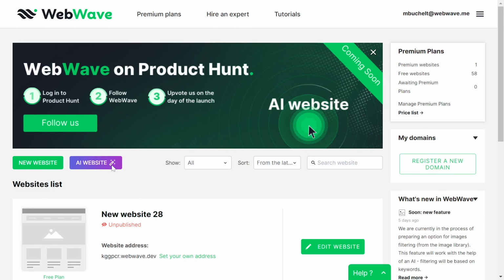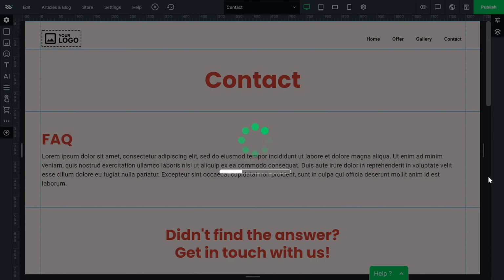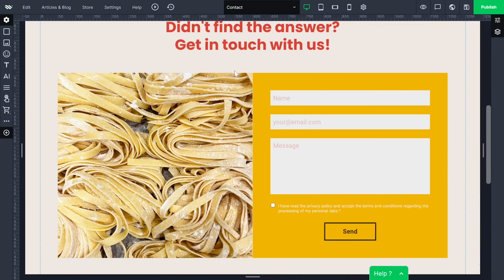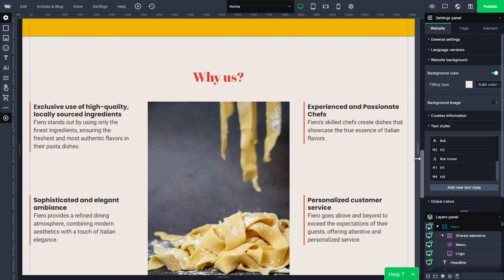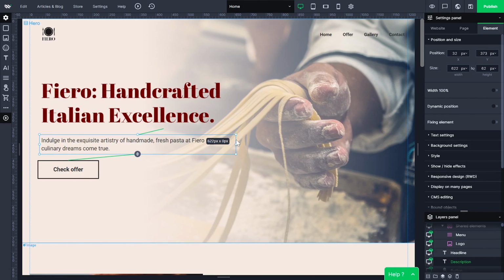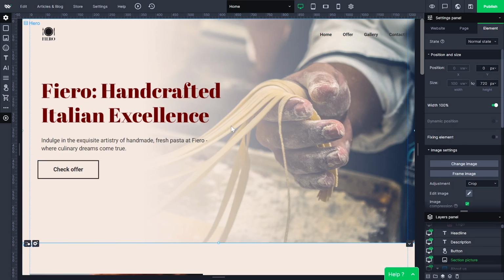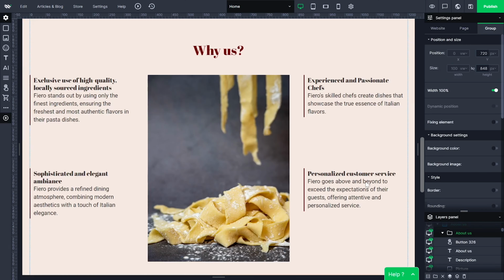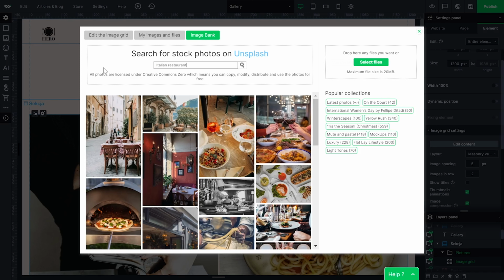WebWave AI Features - AI Website Builder and AI Writer | Website In 5 Minutes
In this video, we show you how to use WebWave's AI features - AI Website Builder and AI Writer.

With WebWave AI Website Builder you can generate a ready-to-publish website in no time. Later you can customize it entirely to make the websites feel like your own.

WebWave is a drag and drop website builder - create websites like you design graphics.
Create your own website for free, right now!